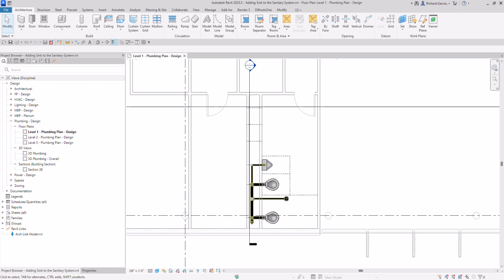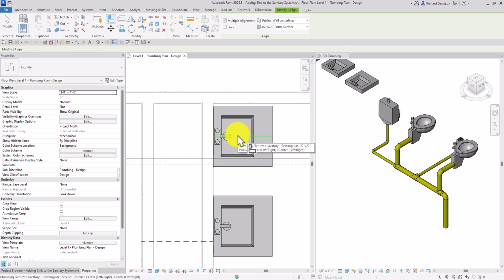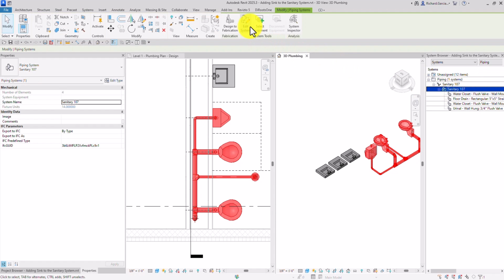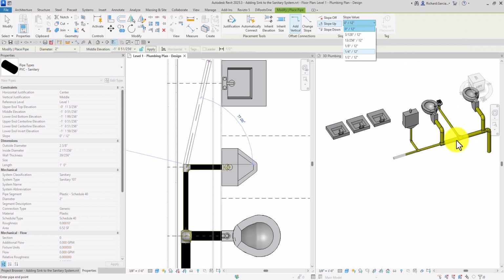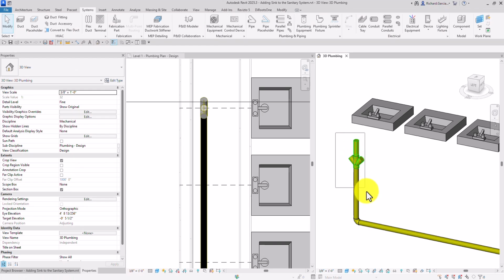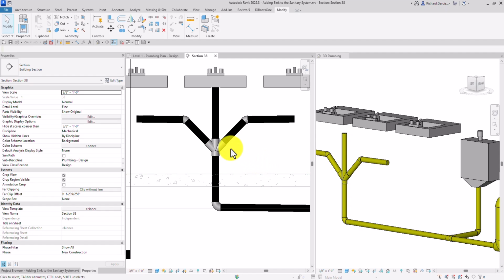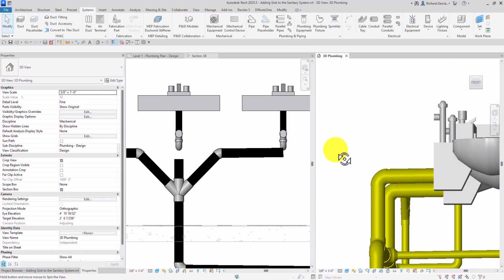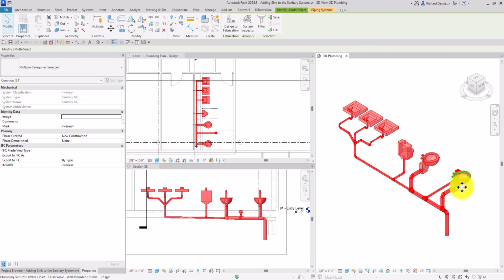REVIT 2025: DESIGNING PLUMBING SYSTEM - ADDING SINKS TO THE SANITARY SYSTEM